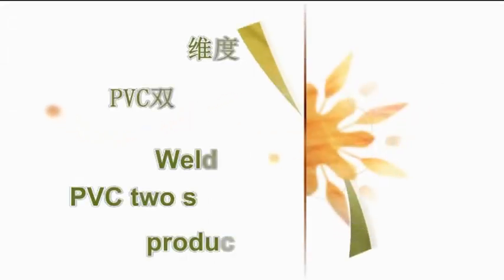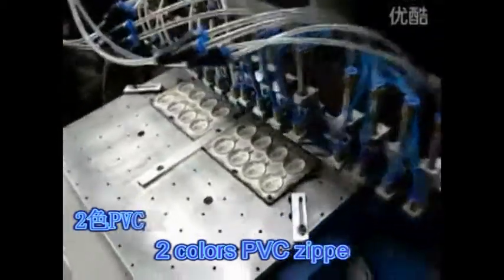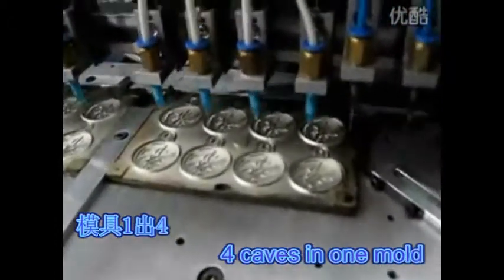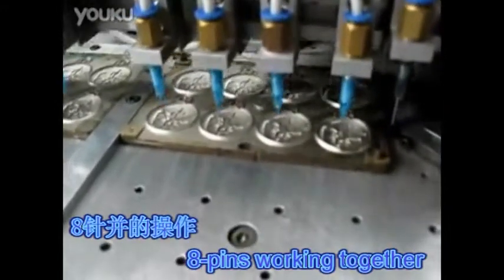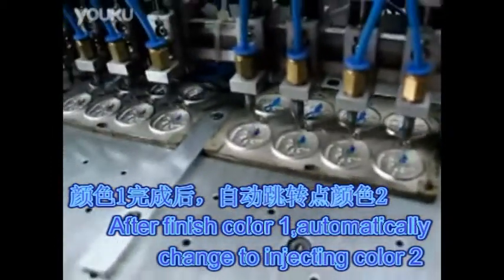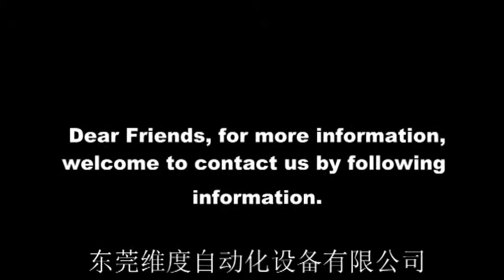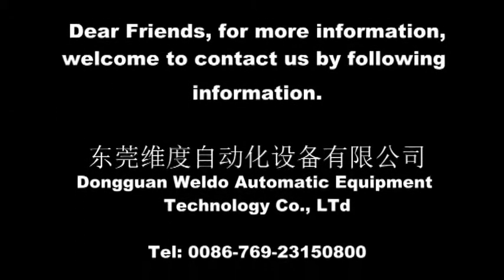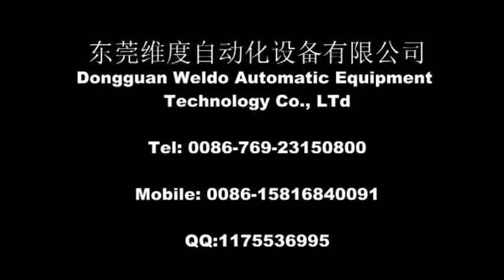How to do 2 sides embossed PVC zipper puller Weldo video 31